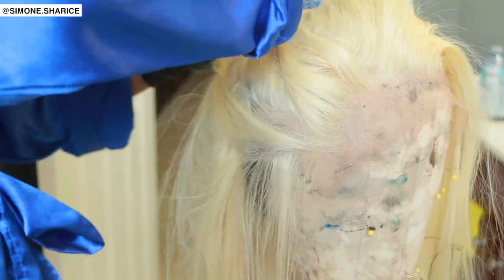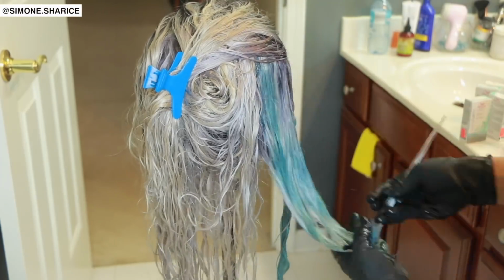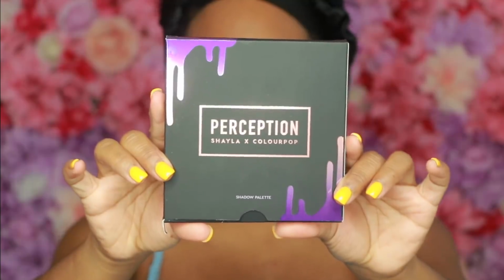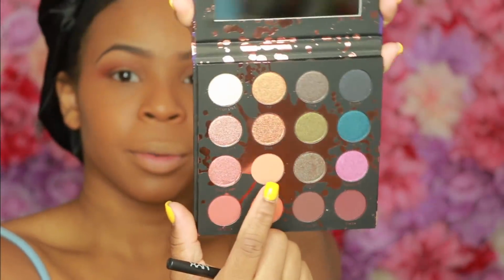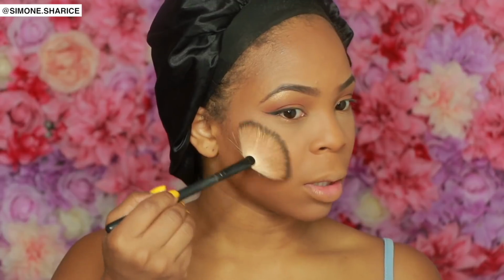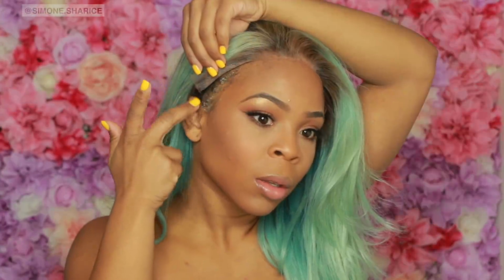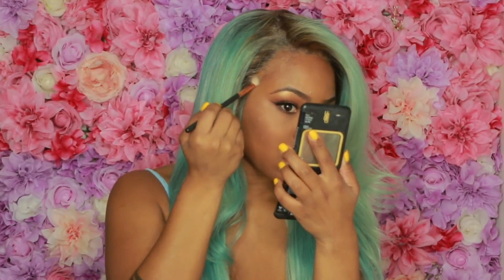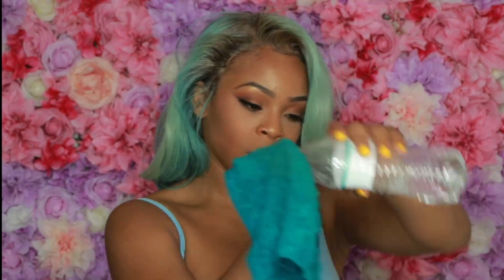GRWM: How I Install and Remove My Lace Front Wig and Beat My Face | YWIGS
Buy Event tickets here 👇🏽👇🏽👇🏽

Learn How to make your lace frontal wig look natural, realistic, scalp like, beautiful, and most of all REAL!!  This is a GRWM hair edition video:
1. Dye hair
2.Makeup
3. Lace Frontal Wig installation
4. Lace Front wig Removal

❤️HAIR INFORMATION:
Hair Information: 613 Straight Brazilian 22” 22” 22” with 18” frontal
Link to the hair:

PRODUCTS USED:
Hair colors Used
2 of these
1 of these
HOT COMB
BLOW DRYER
SPRAY SHEEN

VISIT: SAVIHAIRCOLLECTION.COM

❤️WHAT I USED TO RECORD THIS VIDEO❤️
Camera 70D
50 mm Lens
18-135mm Lenss
2 Soft Boxes
Ring Light
128g Memory Card
64g Memory Card
Mac Book pro
WHITE BACKDROP
RED BACKDROP

 SNAP: SIMSITY124